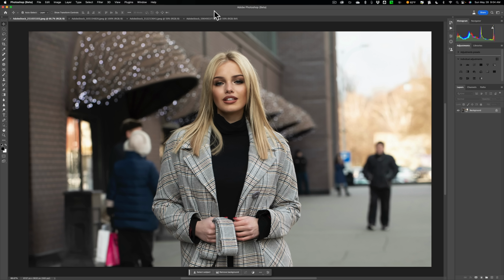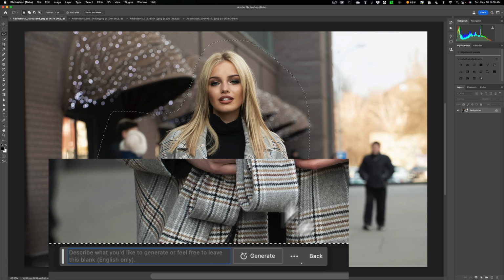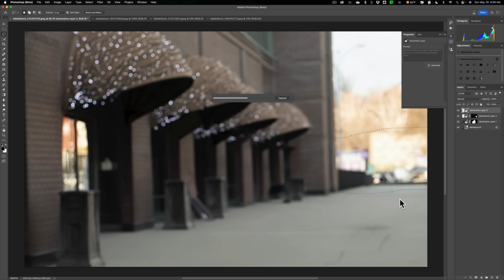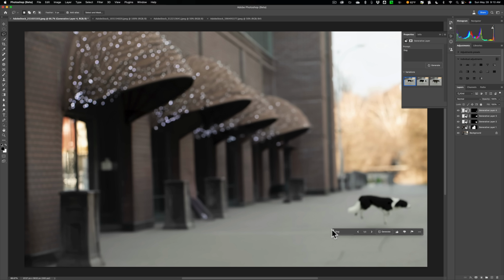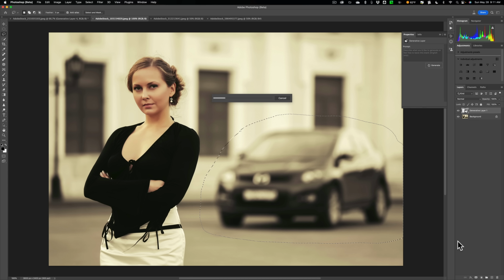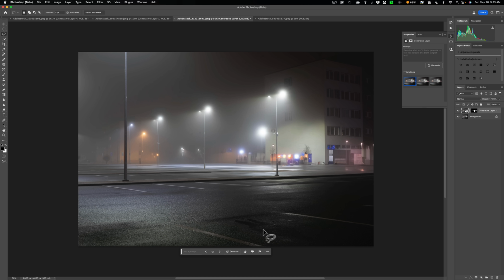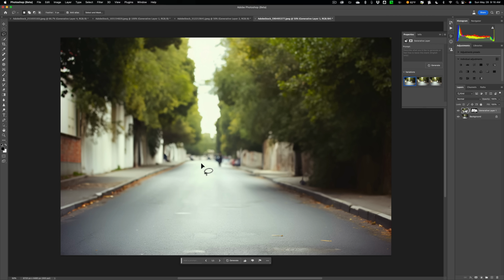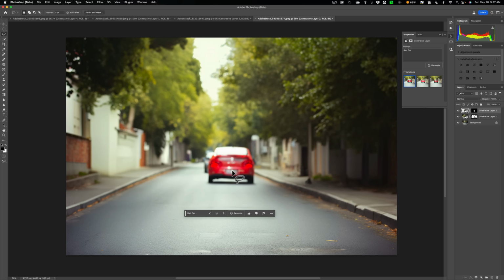Photoshop Generative Fill – I've Changed My Opinion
In this video, I take another look at Generative Fill, a new feature found in the latest version of Photoshop Beta.